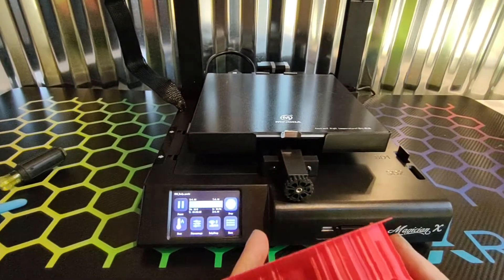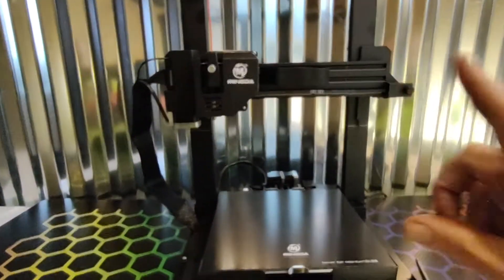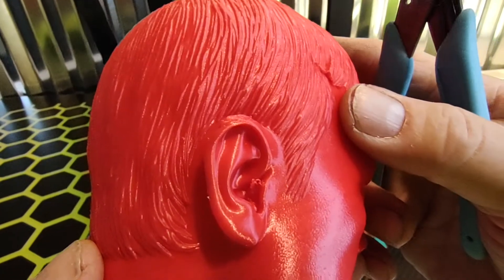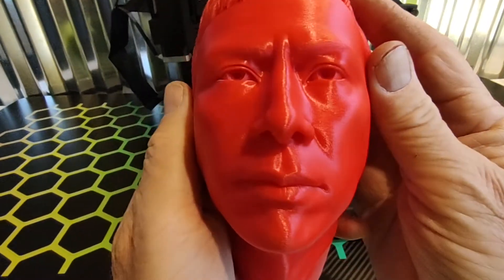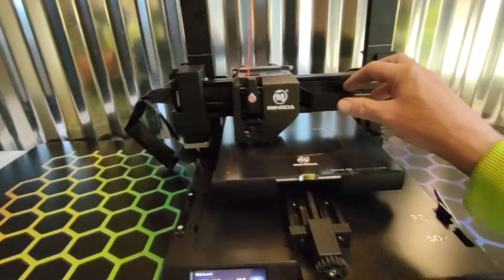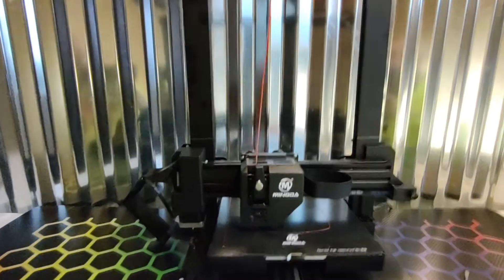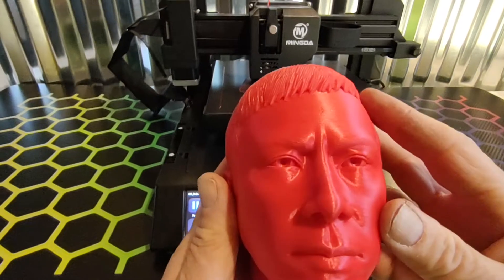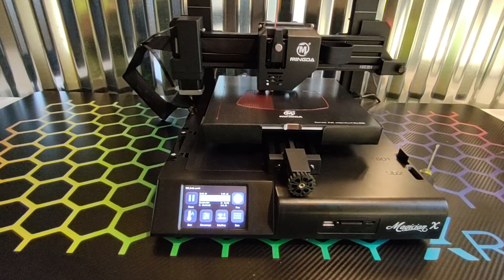Mingda magician X with the ip Man model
Second print on the Mingda magician X, I do not think this could have been any better. Model by Sid Naique 🙂.